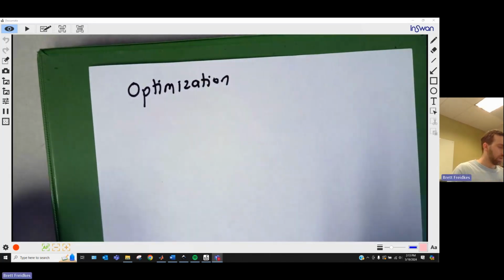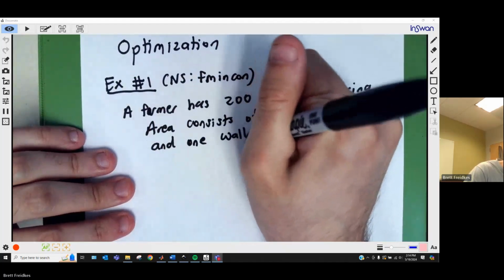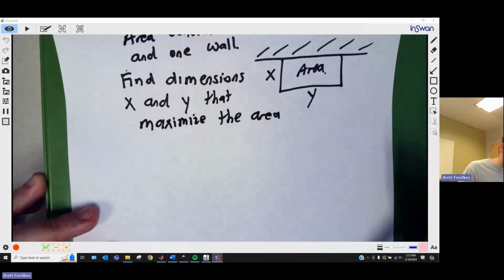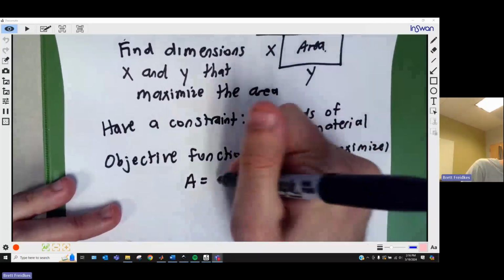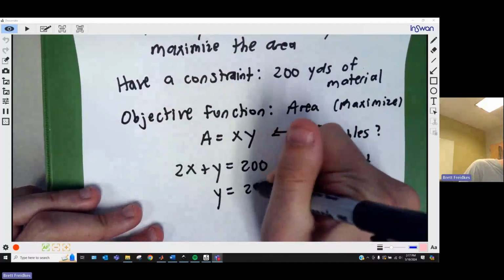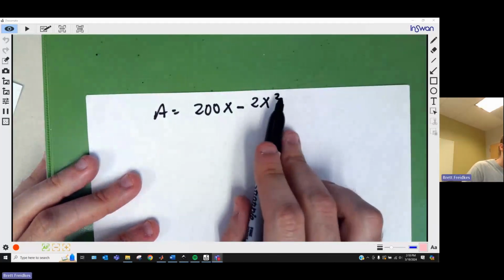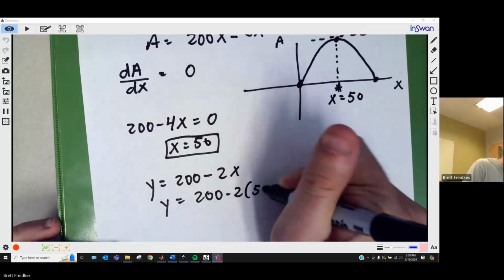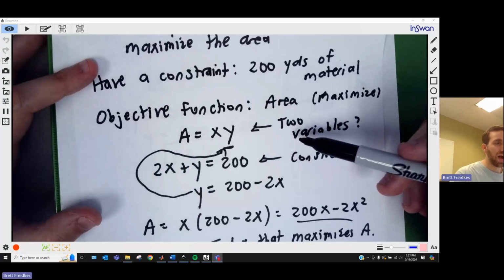Optimization: Calculus 1 Example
Hi! This video goes over optimization: how do we optimize an objective function using calculus techniques. This is meant to be review for students in EML4220.

For EML4220 students, this is an optimization example that prefaces my second video on optimization using fmincon in MATLAB. You will need that for your project.

00:00 - 02:42 Problem Statement
02:42 -  04:10 Constraints and Objective Function
04:10 - 6:05 Rewrite Objective using Constraints
6:05 - 7:04 Graphical Representation
7:04 - 8:14 Finding x and y
08:14 - 08:57 Summary